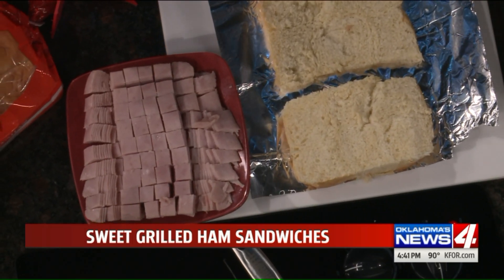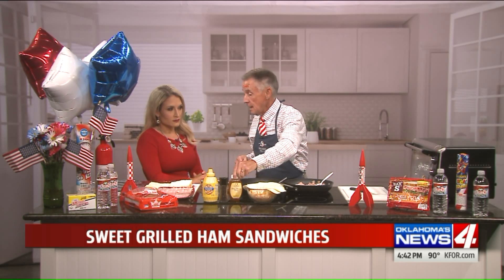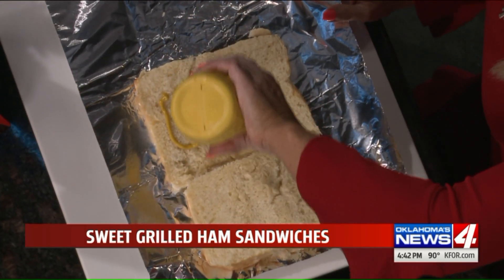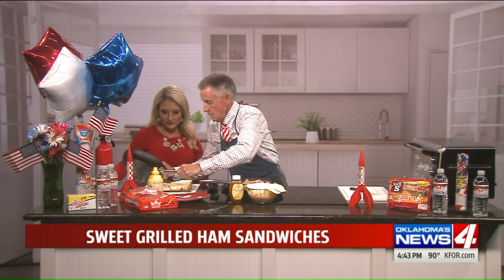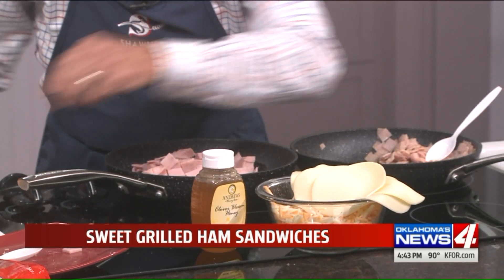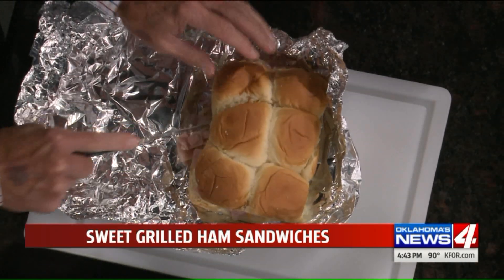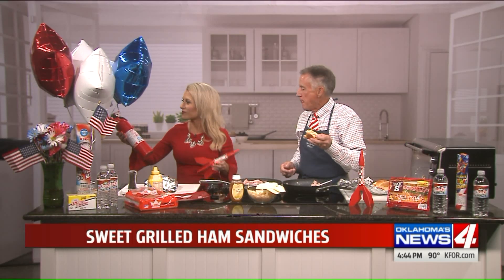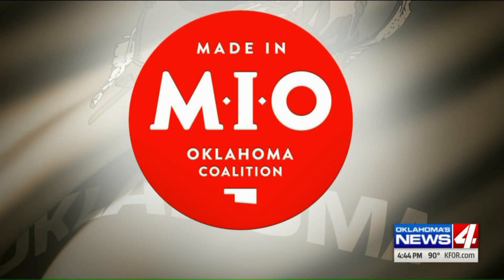Made in Oklahoma: Sweet grilled ham sandwiches